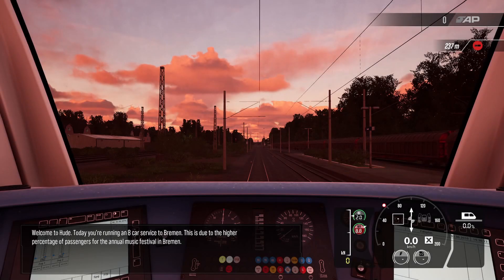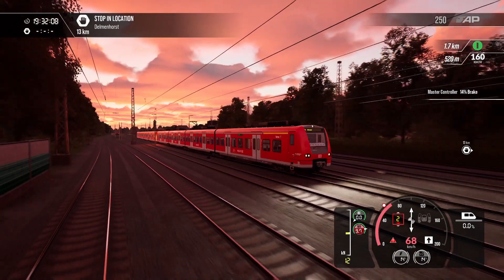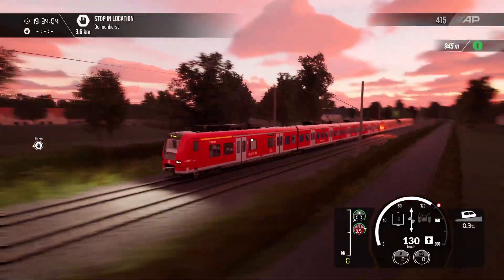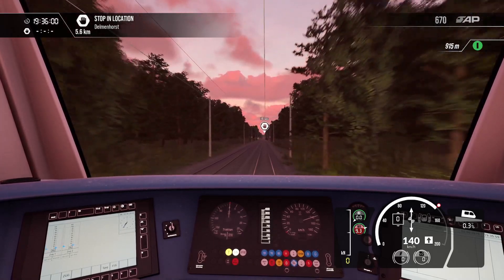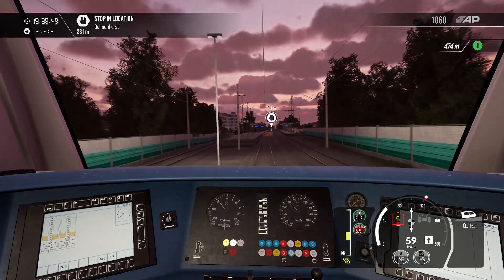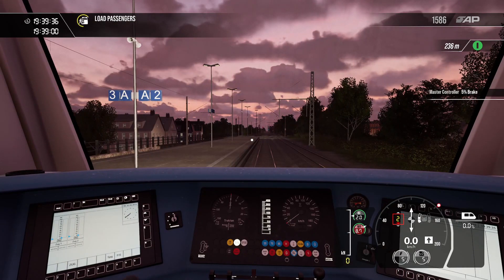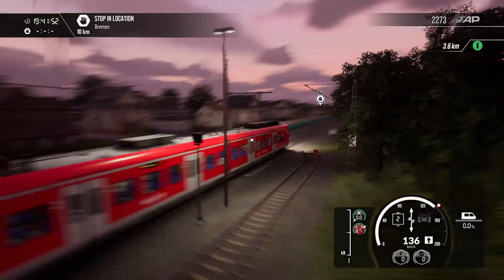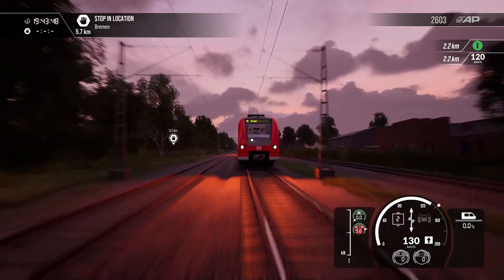Beats by Bremen with the DB BR425 on Bahnstrecke Bremen – Oldenburg | Train Sim World 3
Beats by Bremen with the DB BR425 on Bahnstrecke Bremen – Oldenburg, in Train Sim World 3.